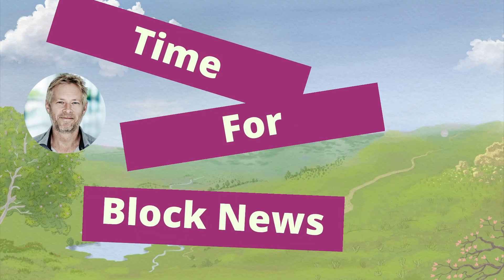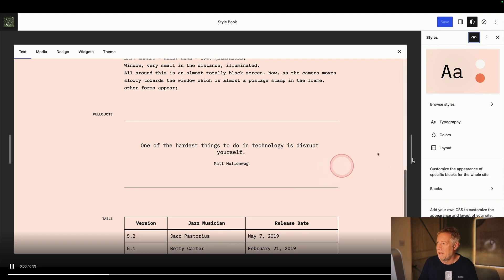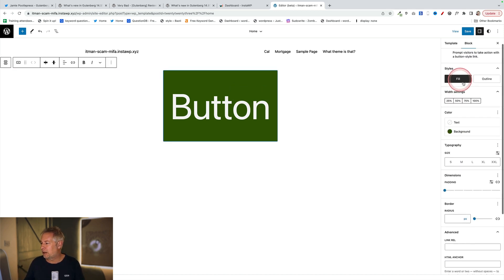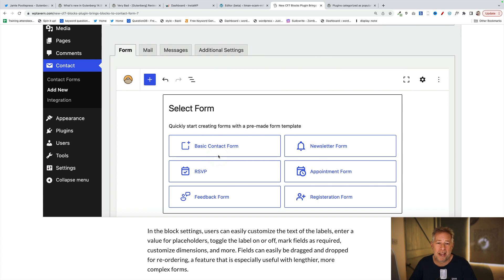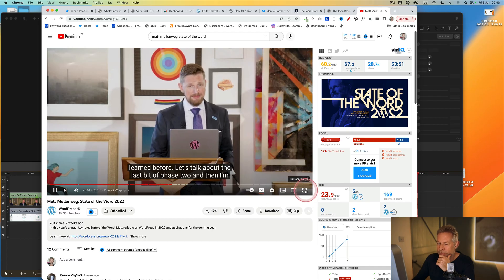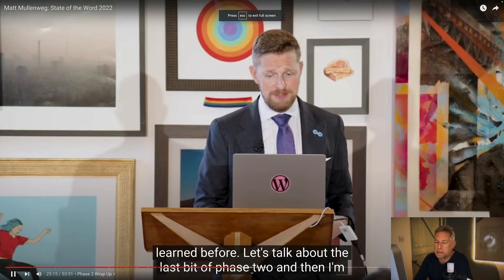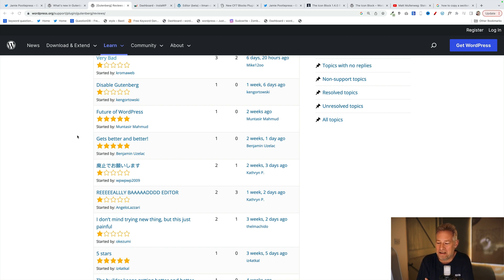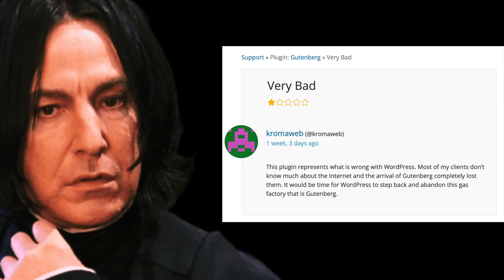WORDPRESS GUTENBERG BLOCK NEWS - 6th January 2023: Are WordPress Killing themes?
In this update, two big updates to the Gutenberg Block Editor, Contact form 7 gets blockified, the icon block gets more awesome, and are WordPress about to kill themes?

👉 Join ClubPootle for more tutorials, free versions of the GeneratePress and Storefront block themes, and member discounts on training and consultancy

Timeline
0:00 - Introduction
0:25 - Two Gutenberg Updates
3:00 - Contact Form 7 gets Blockified
3:40 - Icon Block update
4:30 - Are WordPress killing themes
7:30 - The Latest Gutenberg Reviews
8:00 - Alan Rickman
8:30 - Cats Cameo